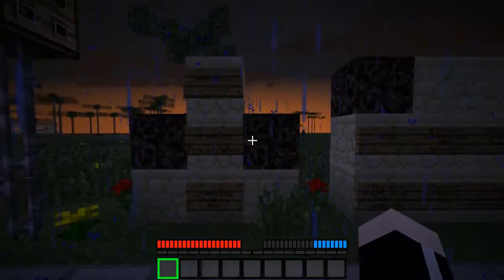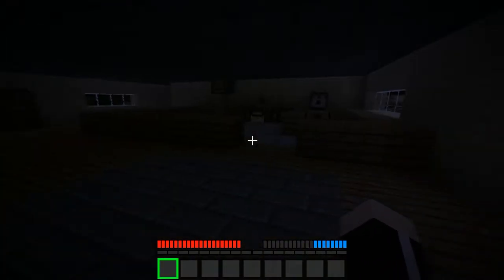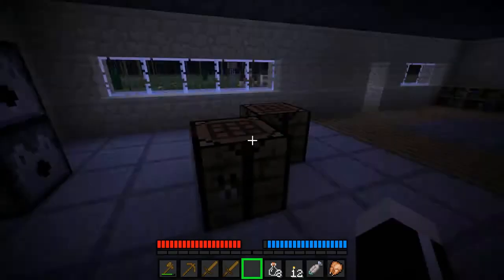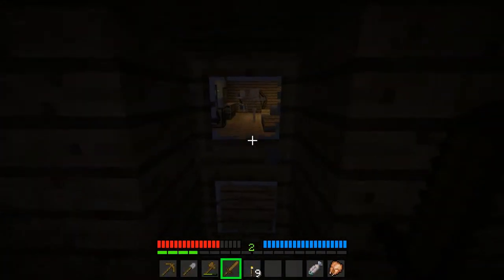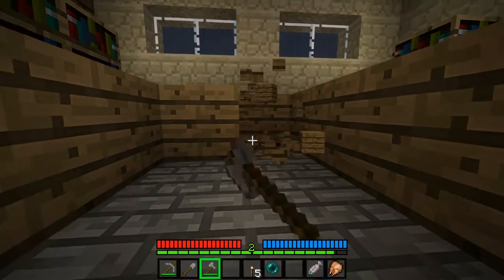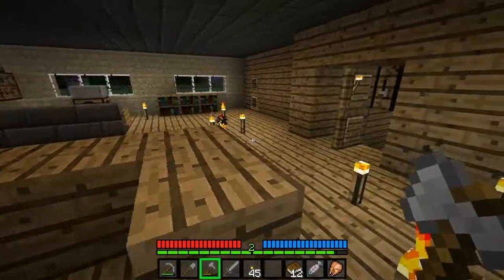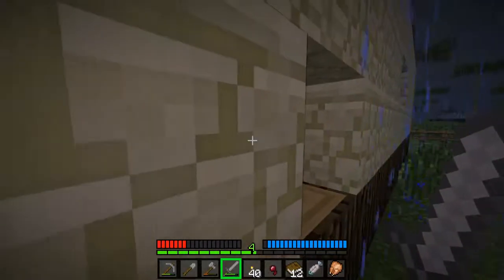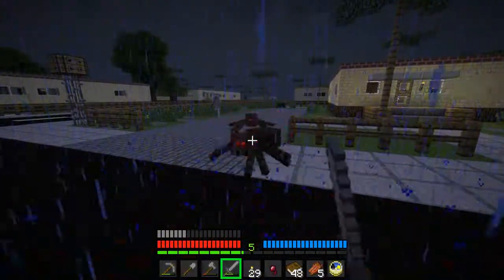Vechs' Giftwarped w/ Zeinder - Episode 1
Haven't read the book, but I'm going to play the map. For those that don't know, Giftwarped is the Super Hostile version of the Gift map.